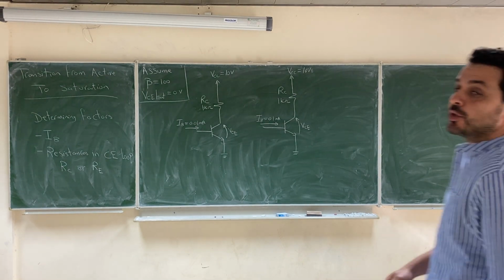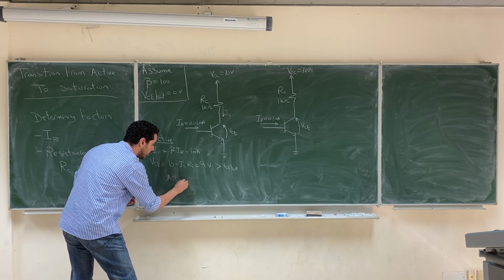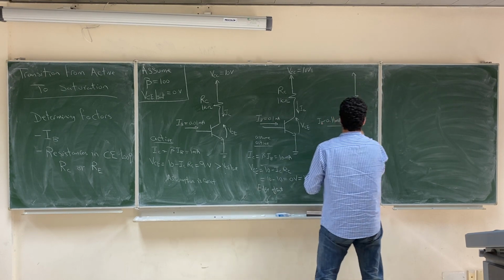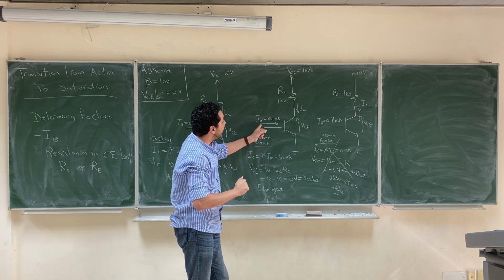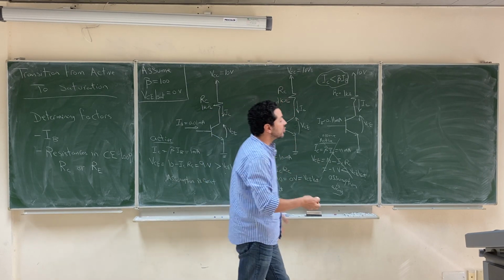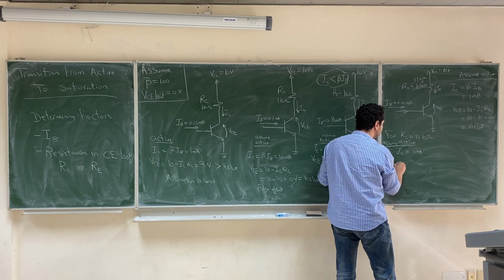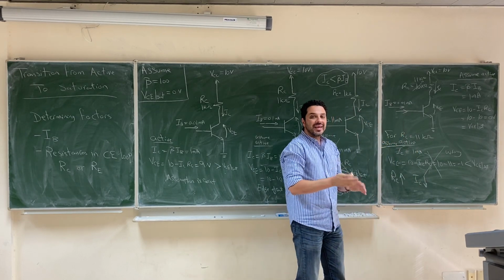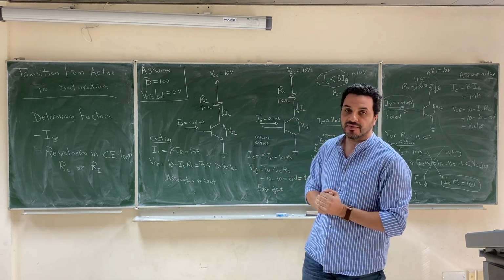EE 203, 41- BJT: Transition From Active to Saturation